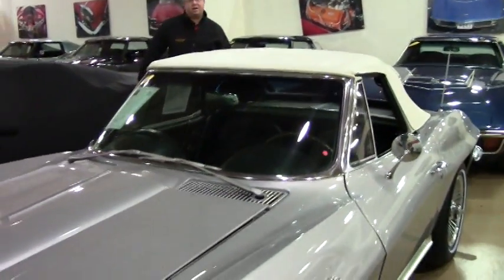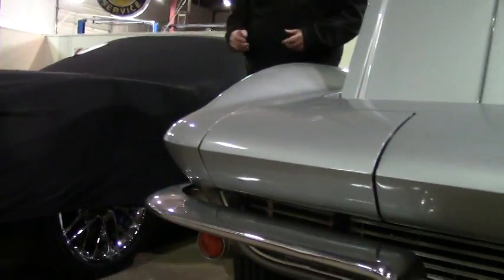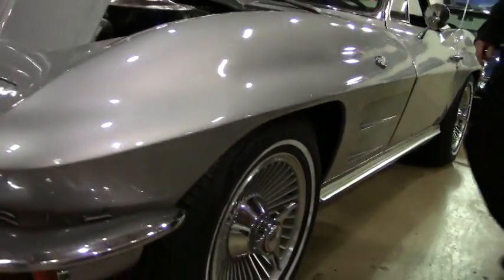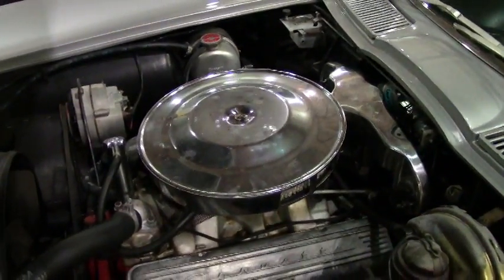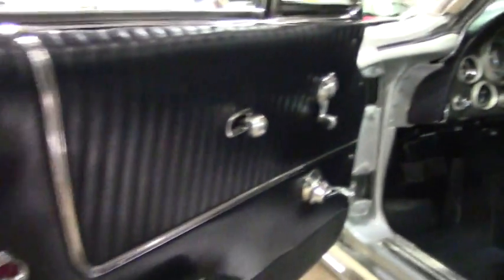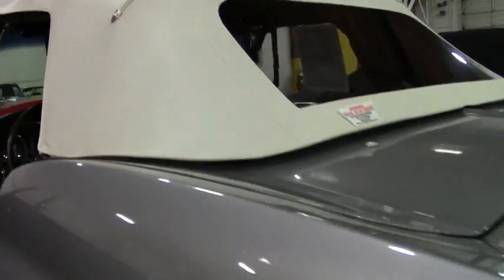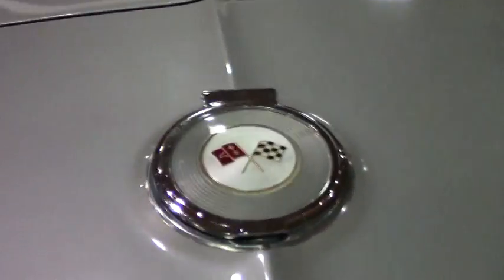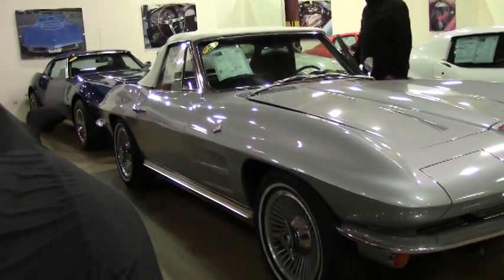1964 Corvette L76 Convertible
1964 Corvette L76 Convertible For Sale

Code correct Satin Silver exterior, code correct Blue vinyl interior, White convertible top. Numbers matching 365hp 327ci L76 engine, 4 speed manual transmission. Features include power brakes, knockoff style wheels, AM/FM radio. Originally assembled on January 29, 1964, this 1964 Corvette L76 Convertible is in good condition, and comes with desirable power brakes. This car's paint looks to be somewhat newer, and is vg with a great shine. Convertible top is BRAND NEW, and chrome bumpers are in good condition with what appears to be an original finish. With the exception of the windshield, all exterior glass in this car shows a correct date code. Taillights are in good condition, and knockoff style wheels are vg-exc with good condition spinners. Radial whitewall tires are BRAND NEW with full tread depth remaining. The interior of this 1964 Corvette L76 Convertible shows BRAND NEW seat covers and foam, and good condition carpet, steering wheel, dash pods, and center console. Door panels are good-vg, and a correct appearing AM/FM radio is in place, although it is not currently working. Correct appearing GM seatbelts appear to have been rewebbed somewhat recently, and are vg. The numbers matching engine in this car shows original casting date January 19, 1964, and final assembly date January 30, 1964. Correct air cleaner, carburetor, intake manifold, valve covers, exhaust manifolds, radiator hoses, and hose clamps are all in place, and the frame is solid and rust-free. Please note that as this is only the second body produced by A.O. Smith for the 1964 model year, it features a single digit ECL code instead of the usual two digit code on its trim tag. This car has been fully serviced, and all instrument gauges, lights, turn signals, brakes, engine, transmission and rear-end are all in good operating condition. Give us a call today to take home this RARE 365hp '64 droptop!